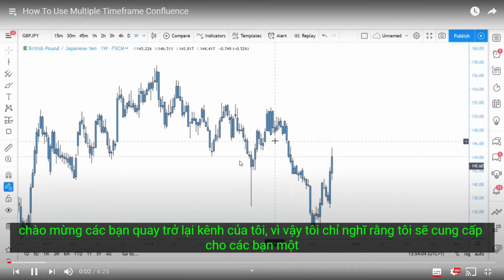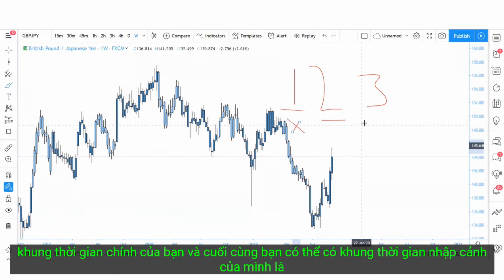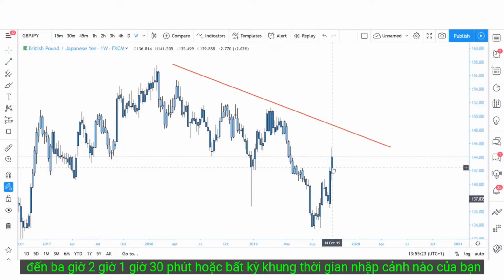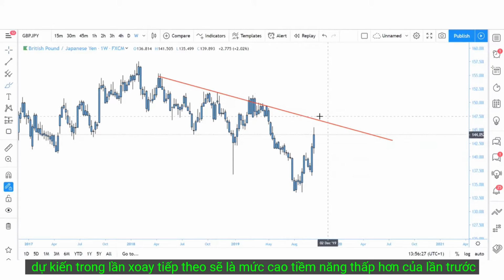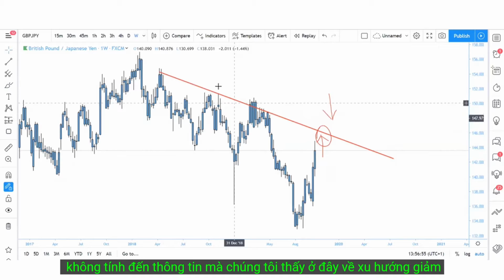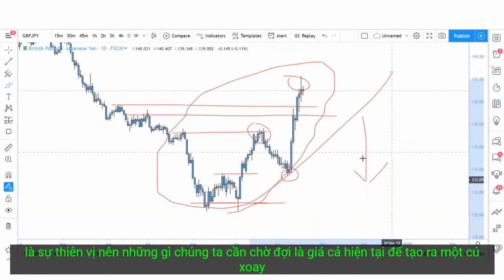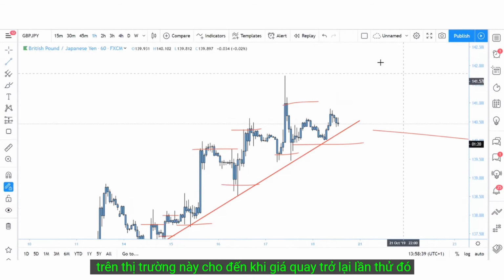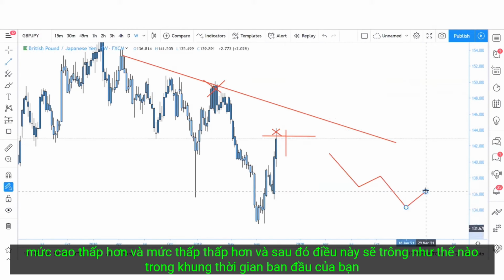Cách sử dụng hợp lưu nhiều khung thời gian RockzFX VietSub